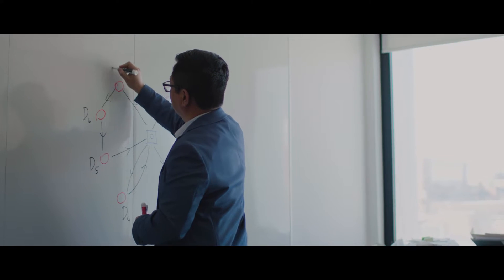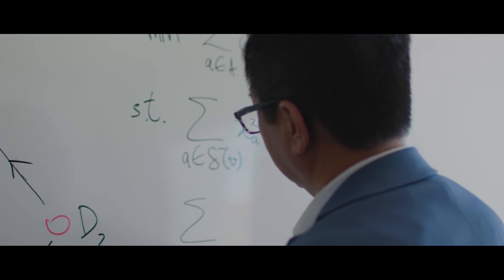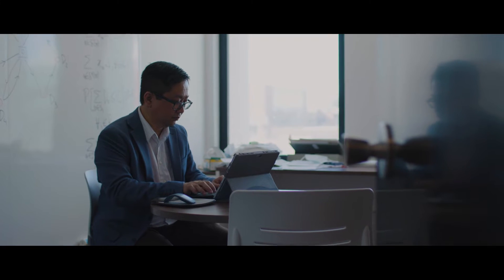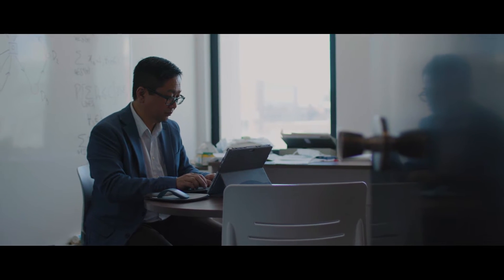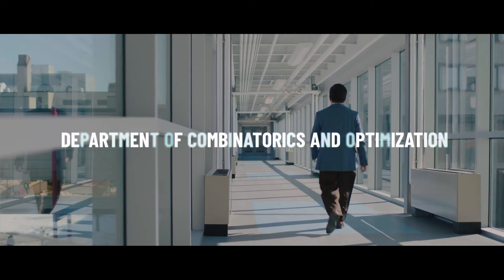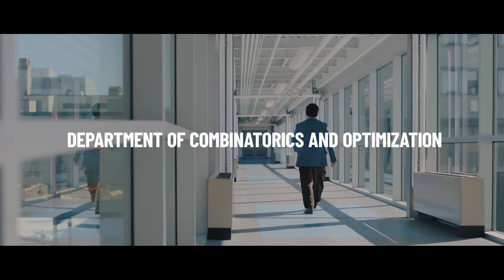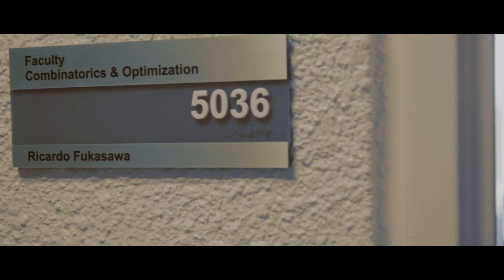Combinatorics and Optimization Research at the University of Waterloo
Professor Ricardo Fukasawa discusses his research in the Combinatorics and Optimization department at the University of Waterloo. See how this mathematical discipline can offer solutions to improve efficacy in everything from banking, factory production lines, and deliveries, to brain surgeries.

To learn more about mathematics research and collaboration, visit our

🩷💛 Engage with us online! 🖤🩷

As North America's only dedicated Faculty of Math, we are nationally and internationally recognized as one of the top schools for Mathematics and Computer Science.

With nearly $30 million in research funding (2019/20) and an alumni network of over 45,000 across more than 100 countries, our students, faculty, and graduates continue to push the boundaries of research to discover new ways to harness the power of mathematics, computer science, and statistics.